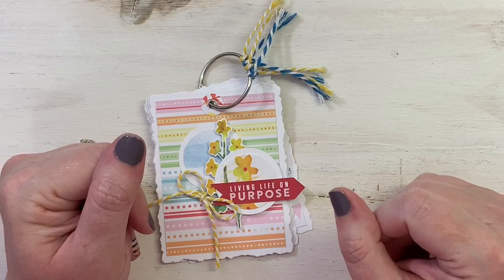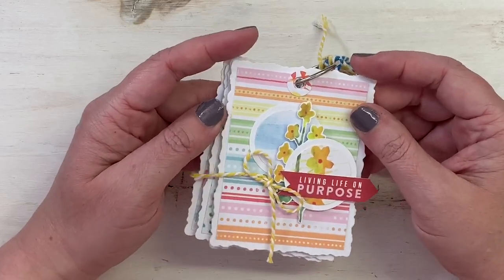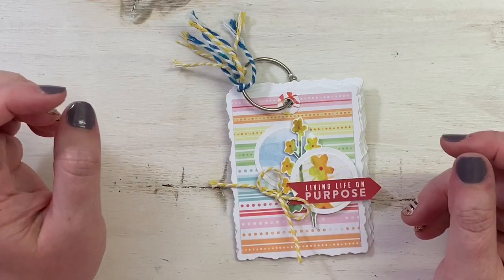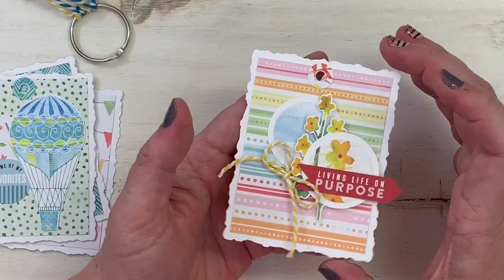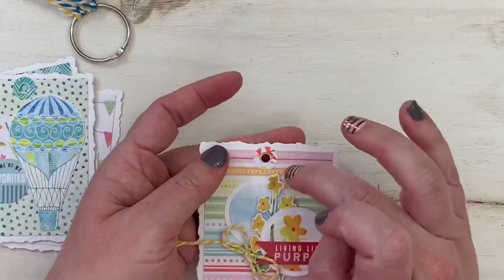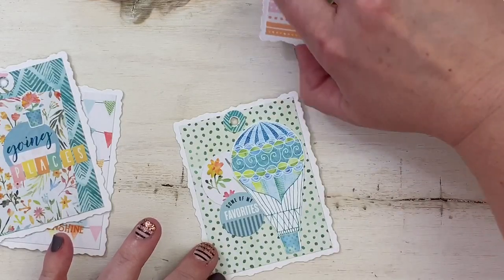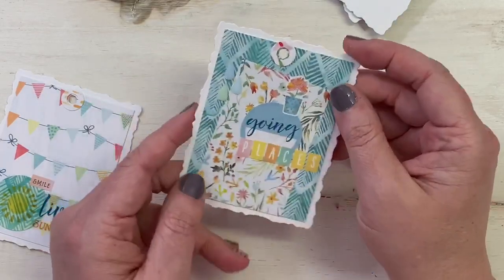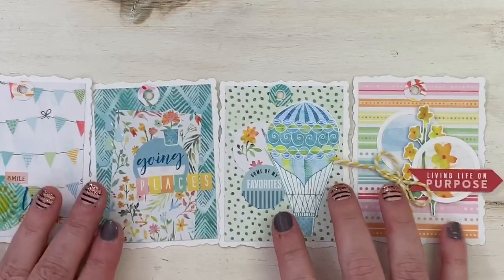Mini Journal Card Album | War Binder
This little mini album came together really quickly. I love the bright colors of this kit too.

Companies represented in this video:
I am a design team member for Cocoa Daisy.